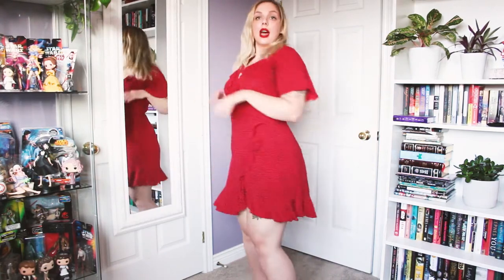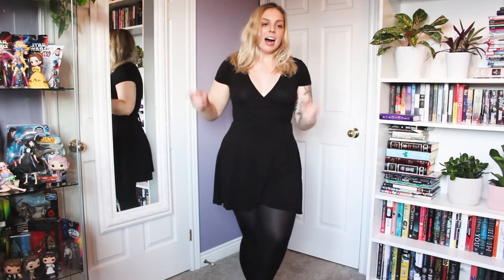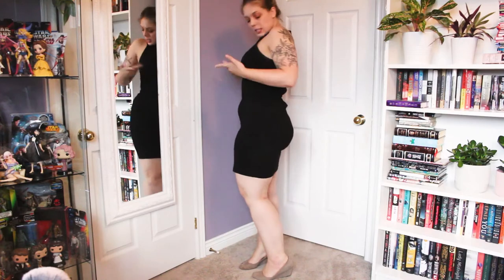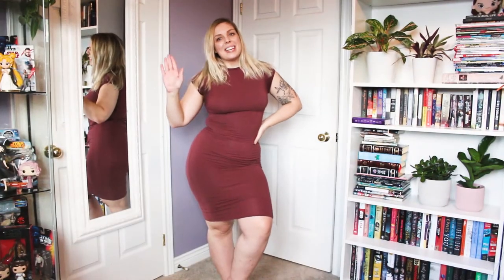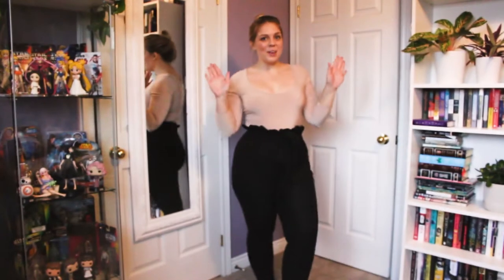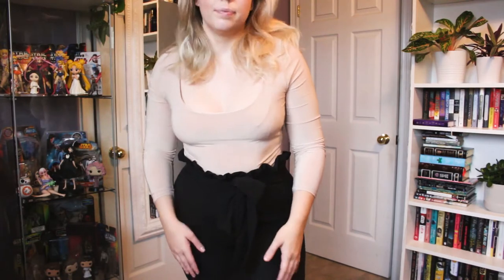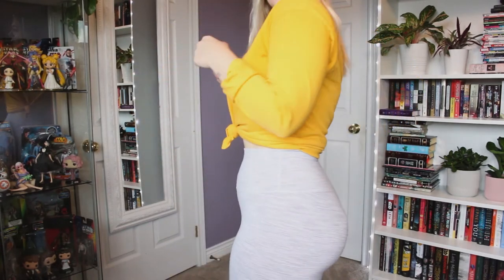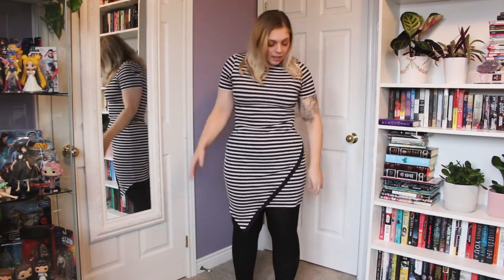♡ ONE WEEK OF OUTFITS IDEAS FOR CURVY WOMEN (SIZE 10) | Work & Weekend ♡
What sort of outfit videos do you want to see? Also, which of this week's outfits are your favourite? Let me know!